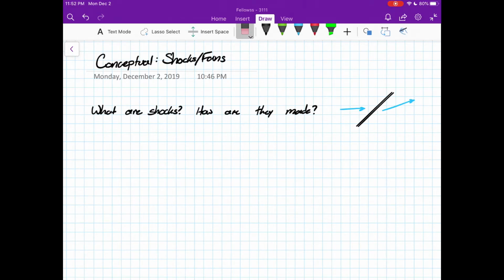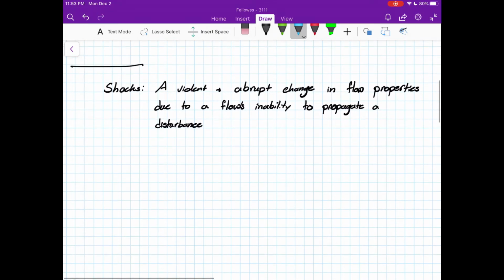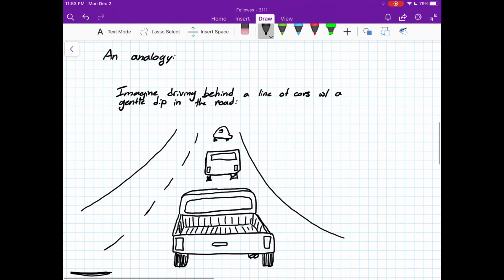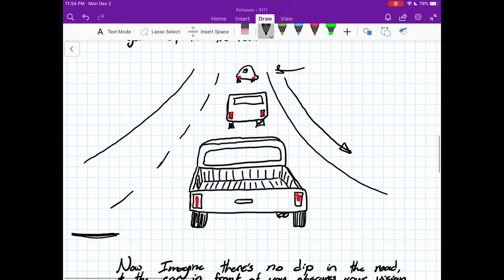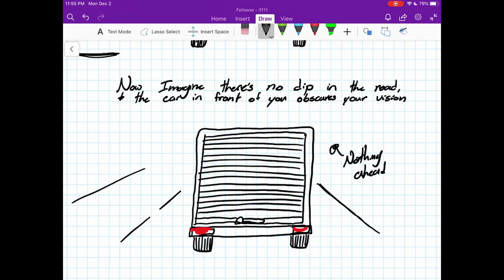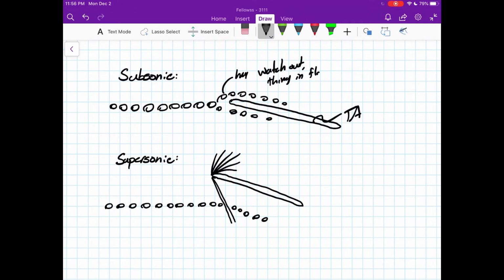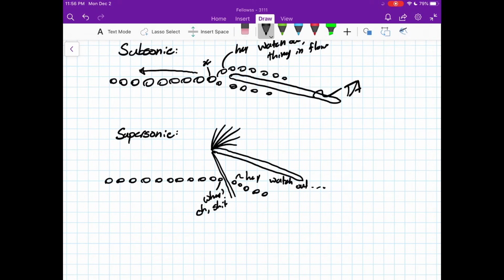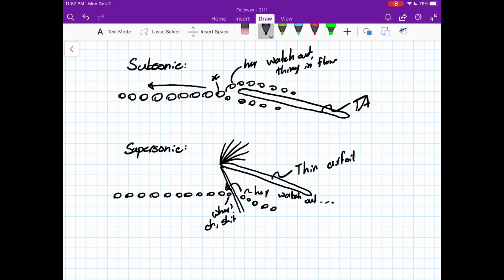ASEN 3111 - Shocks and Fans (NO MATH, 100% FREE CLUB PENGUIN COIN GLITCH) | CU Engineering Fellows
Connor goes over shock waves and expansion fans using a very nicely done drawing if he does say so himself.